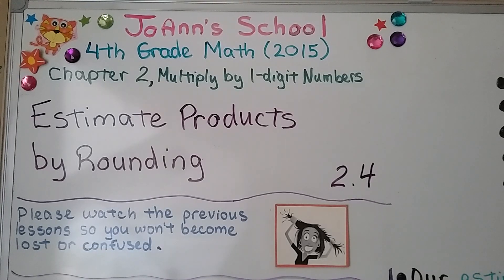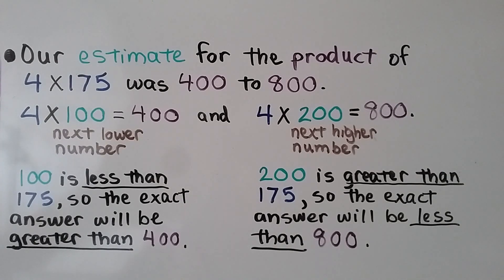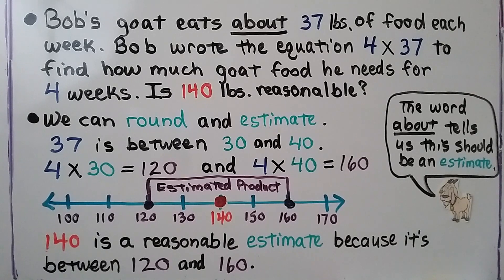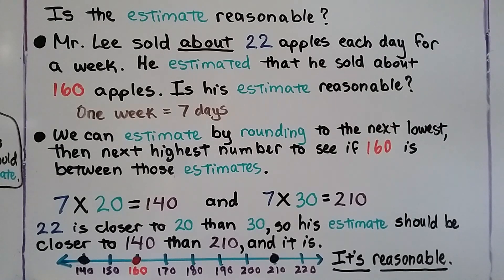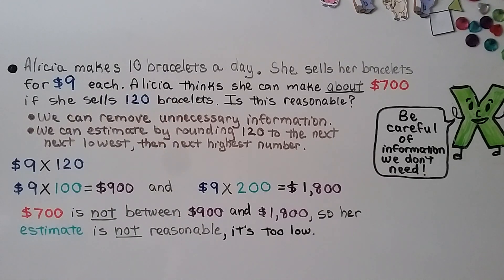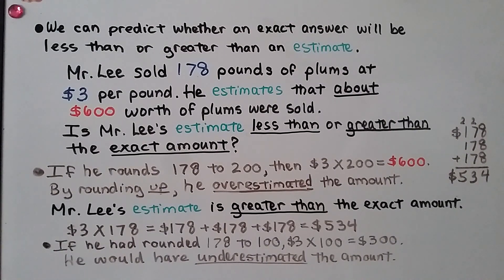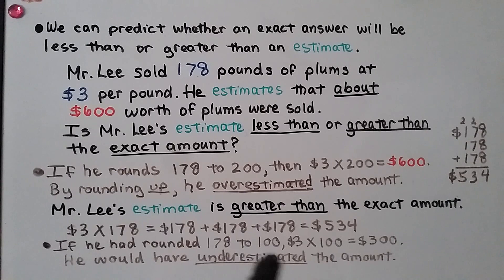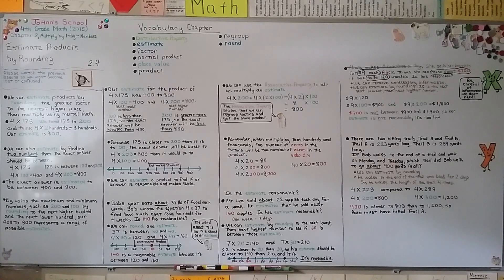4th Grade Math 2.4, Estimate Products by Rounding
We can estimate products by rounding the greater factor to the nearest higher place, then multiply using mental math. We can also estimate by finding two numbers that the exact answer should be between. By using the maximum and minimum numbers to round to the next higher and the next lower number, our estimate will represent a range of possible numbers. We can estimate a product to find if an answer is reasonable and makes sense. We can use the Associative Property to help us multiply and estimate. We review multiplying tens, hundreds, and thousands, and putting the number of zeros in the factors as the number of zeros in the product, that we learned in lesson 2.3. We remove unnecessary information from a given word problem. We predict whether an exact answer will be less than or greater than an estimate.